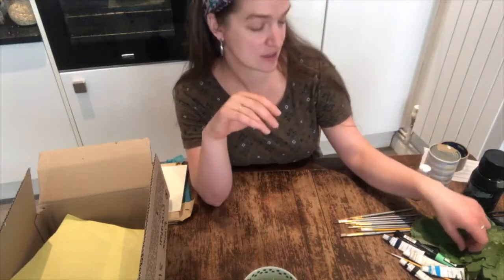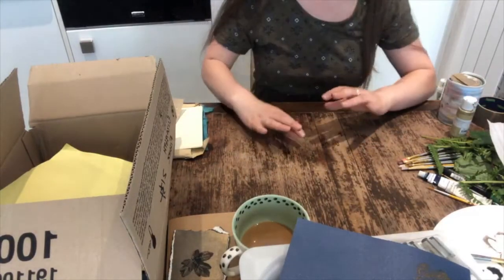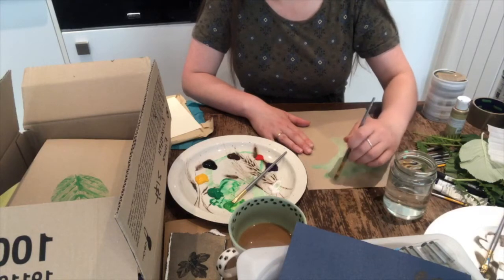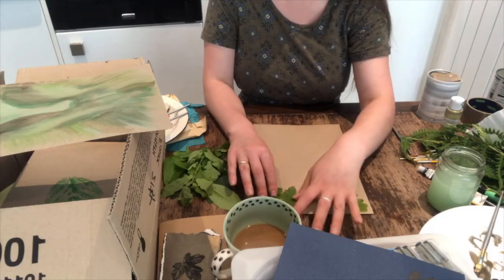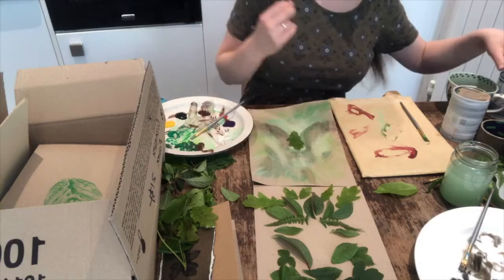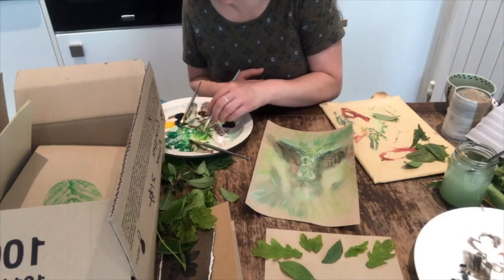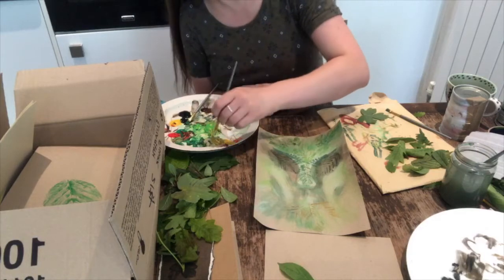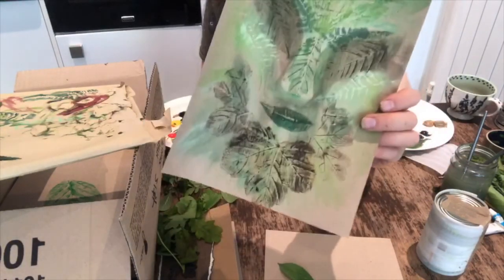Live Leaf Printing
In this 3rd studionAme Live session, Artist: Beth Bell shows us how to do leave printing.

Keep it locked down but keep it creative!